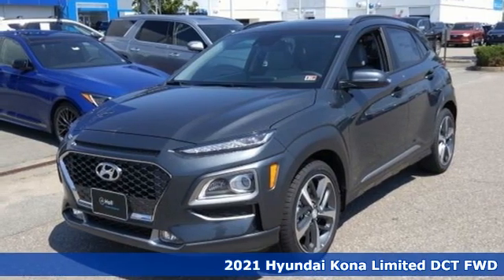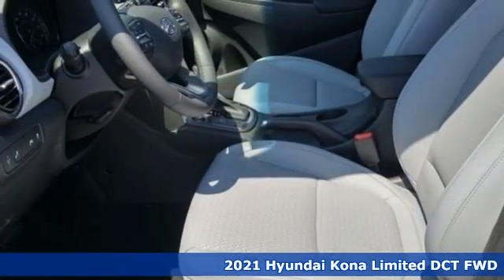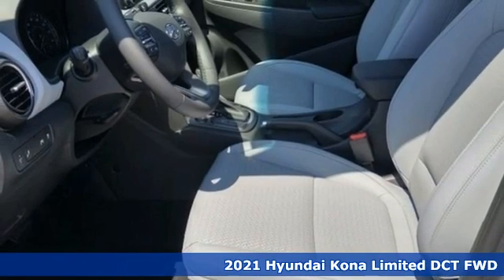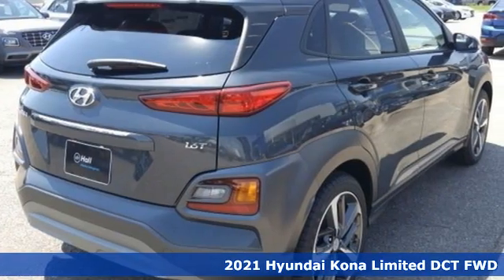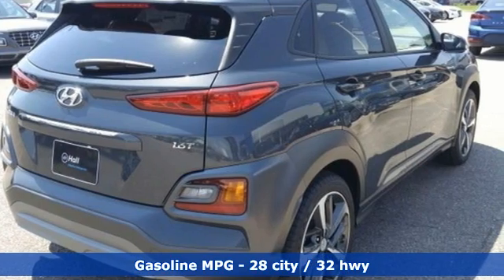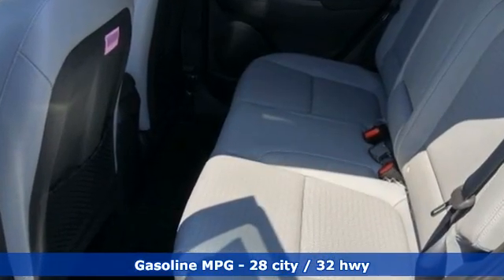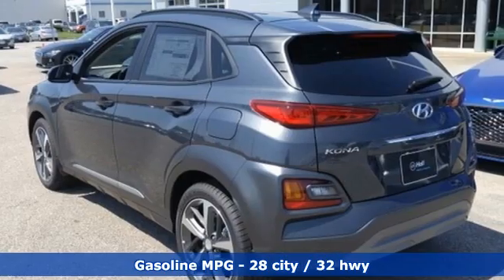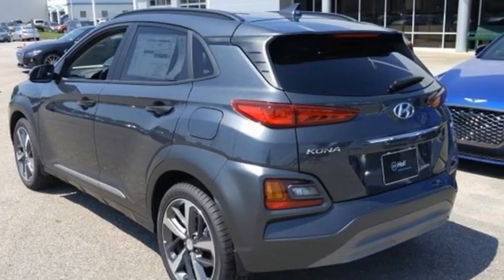New 2021 Hyundai Kona Chesapeake VA Norfolk, VA #19210040 - SOLD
Year: 2021
Make: Hyundai
Model: Kona
Trim: Limited
Engine: I4
Transmission: 7-Speed Automatic
Color: Gray
Interior: Black
Stock #: 19210040
VIN: KM8K33A54MU610313

Address:
3416 Western Branch Blvd